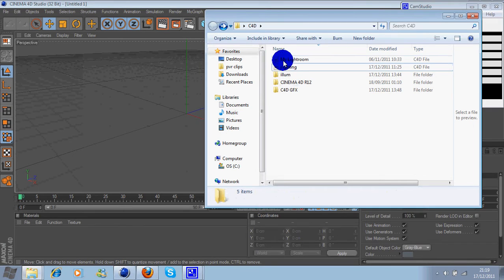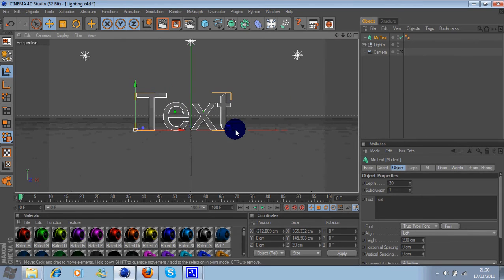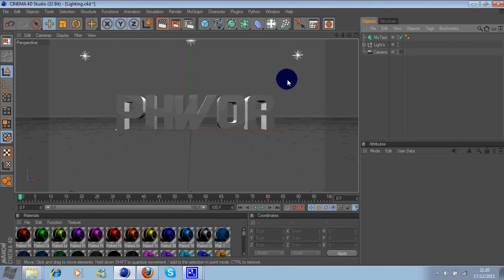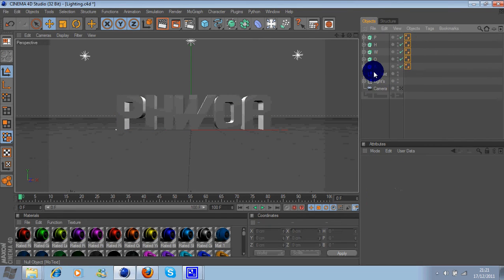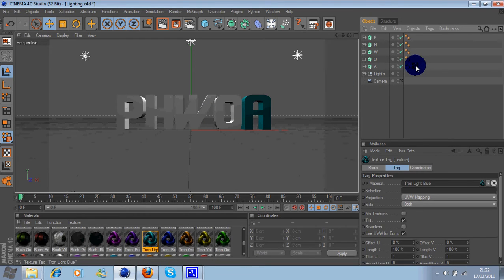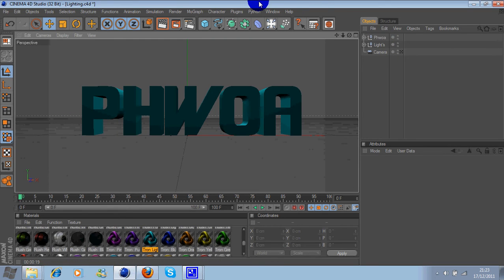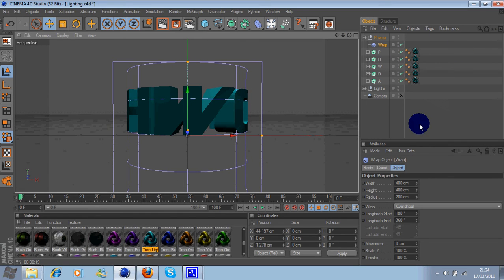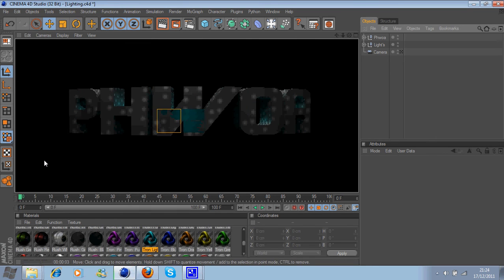C4D Tutorial | How to wrap text!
This is my first ever tutorial so sorry if it's not the best but it is my first, hope ths helps you guys in the future with C4D.